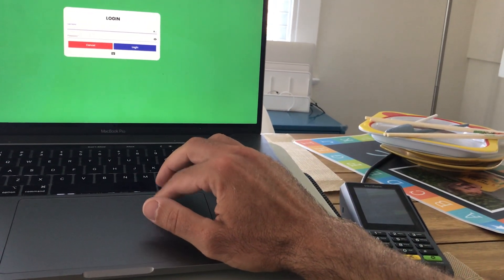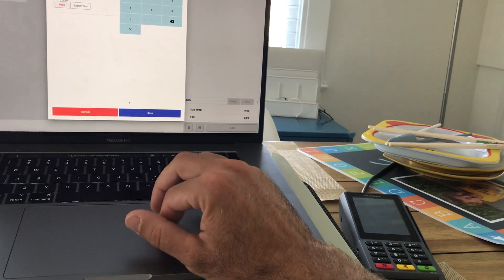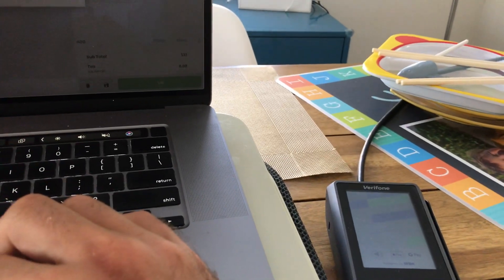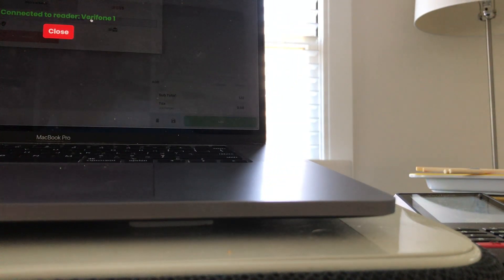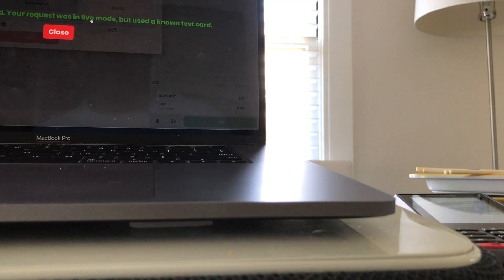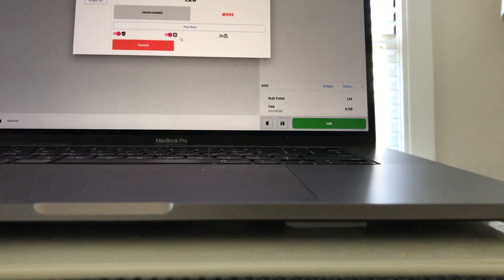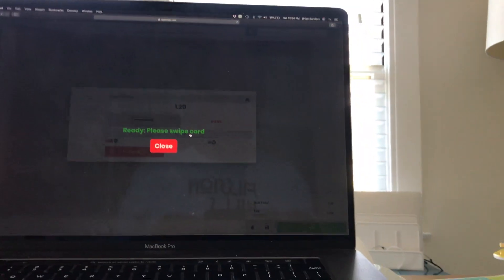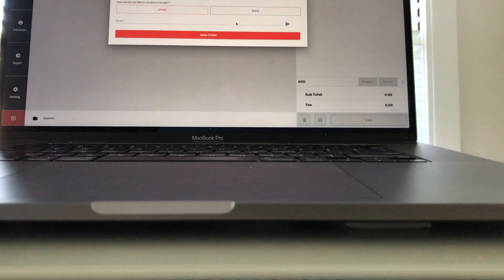Use Stripe Terminal with Woocommerce and OpenPOS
This video show how to use Stripe Terminal with Woocommerce on OpenPOS on “Verifone P400” + " WisePOS E". You can get this plugin on